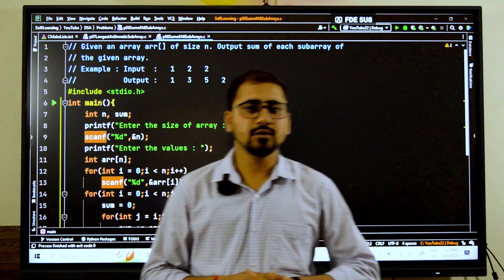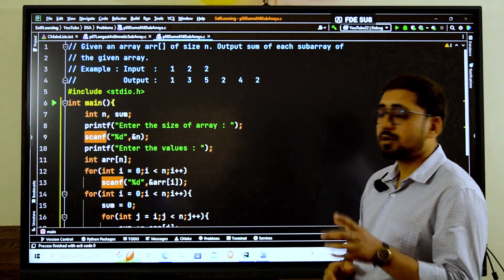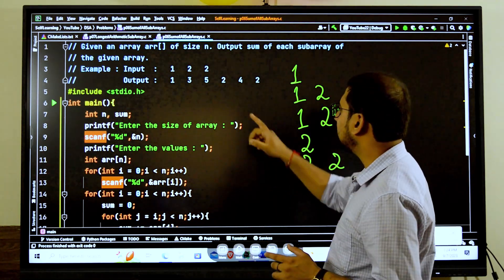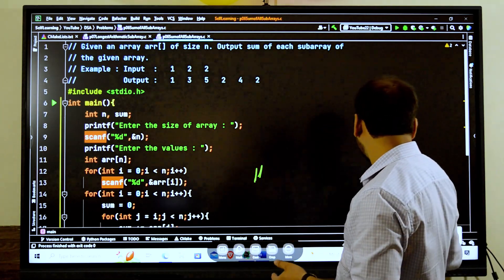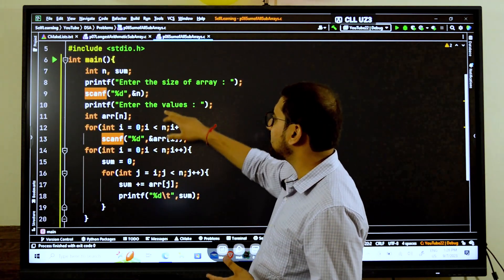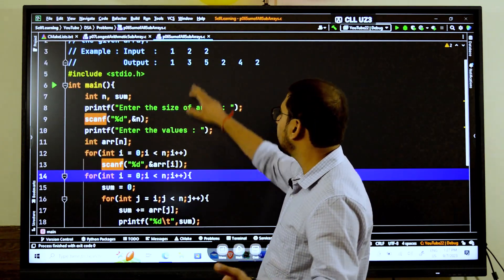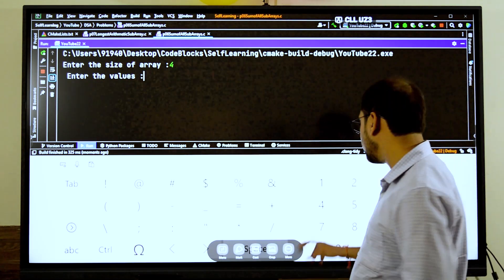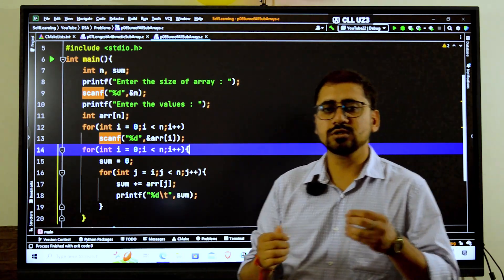Sum of all the sub-arrays in a given Array - Data Structures in C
Welcome back to Coders Arcade, your go-to destination for all things coding and programming! In today's video, we're diving deep into the world of arrays to explore the fascinating concept of finding the sum of all sub-arrays. Whether you're a beginner looking to strengthen your coding skills or an experienced programmer seeking a refresher, this tutorial is for you.

In this comprehensive tutorial, we will:

🧩 Break down the fundamentals of sub-arrays and their significance.
🔍 Demonstrate how to identify sub-arrays within a given array.
➕ Explore various methods and strategies to calculate the sum of sub-arrays efficiently.
💻 Provide practical coding examples in popular programming languages, making it accessible for all coders.
📈 Discuss the time and space complexity of different approaches, helping you choose the most optimized solution for your projects.

By the end of this video, you'll have a solid understanding of how to tackle sub-arrays and their sums, a skill that is invaluable in algorithmic problem-solving and data manipulation tasks.

Don't forget to hit that "Like" button if you found this video helpful, and be sure to subscribe to Coders Arcade for more exciting tutorials on programming, data structures, algorithms, and everything in between.

 / codersarcade

tags...
sum of all subarrays
sum of all subarrays leetcode
how to find subarray from an array in c
subarray sum hackerrank solution
sum of all subarrays hackerrank
find all subarrays with given sum
sum of maximum of all subarrays leetcode
sum of all subarrays java
subarray with given sum
finding sum of all subarrays of an array
print all subarrays of the given array
sum of subarrays of array
maximum in all subarrays of size k
max in all subarrays of size k
max in all subarrays of window size k
number of subarrays with sum equals k
data structures and algorithms
find all contiguous subarrays of an array
maximum in all subarrays
array
find subarray having given sum
print all the subarrays
sum of all odd length subarraysfinding sum of all subarrays of an array
getting the sum of values in an array in c++maximum
 in all subarrays of size k
find the sum of all the elements of an array in c++ | c++